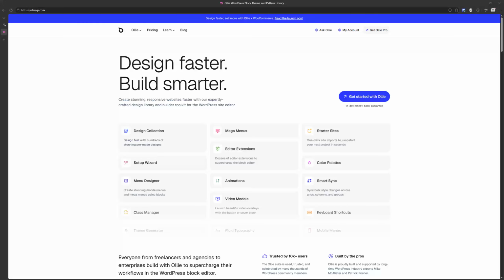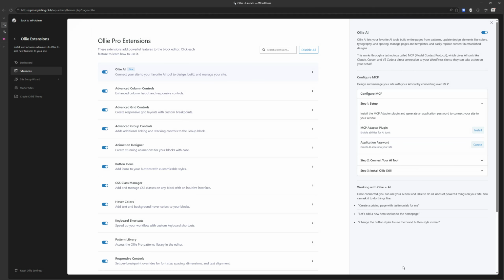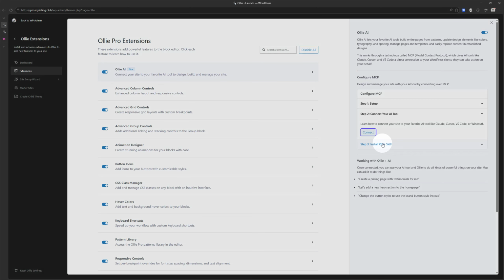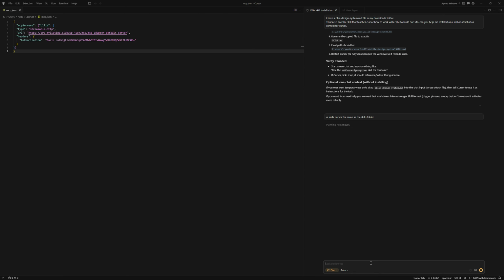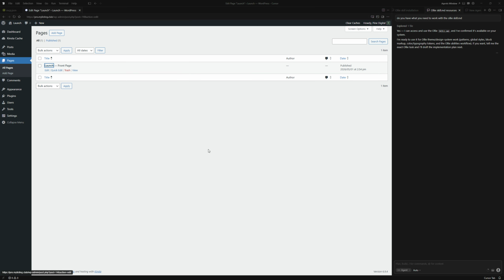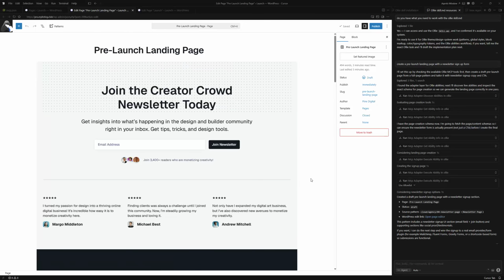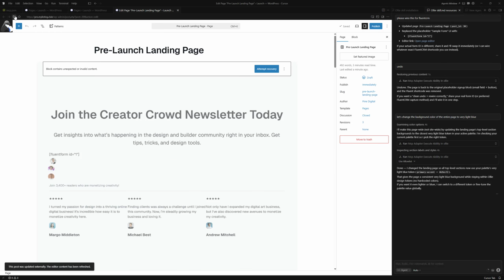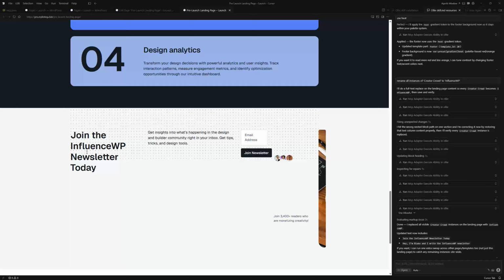InfluenceWP First Look - Ollie AI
This video provides a first look at Ollie AI, an extension that works with the OllieWP ecosystem (OllieWP theme, Ollie Pro, etc.).

— Search the pattern library with natural language and let Ollie curate full page layouts for you
— Discover hidden gems with random pattern combinations you'd never find browsing manually
— Build pages and modify designs through Claude, Cursor, VS Code, and other AI agents
— Teach your AI agent how to work with Ollie's features and design system

Watch me (unrehearsed/unedited) create a pre-launch landing page with a newsletter sign-up form, showcasing Ollie AI.

I walk through the process of setting up a new WordPress website for use with Ollie AI, installing the MCP Adapter plugin, setting up an application password, connecting it to Cursor, and installing the Ollie Skill within Cursor.

00:00 Introduction to Ollie AI
00:25 Housekeeping and Background
01:00 Setting Up the Subdomain
04:49 Installing Ollie AI
06:02 Configuring MCP Adapter
22:55 Creating a Pre-launch Page
28:08 Wiring the Signup Form
36:41 Final Adjustments and Testing
41:00 Conclusion and Next Steps

🔥 Massive Deals
⚡ FREE Memberships